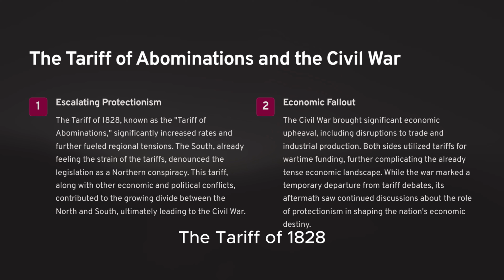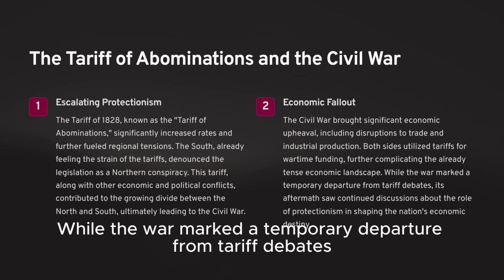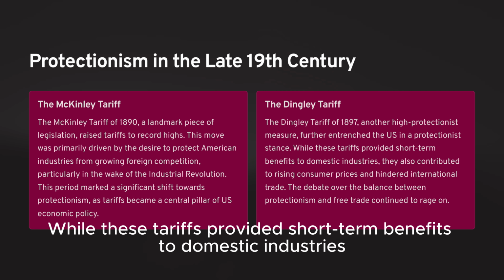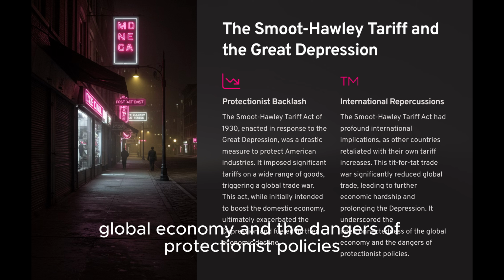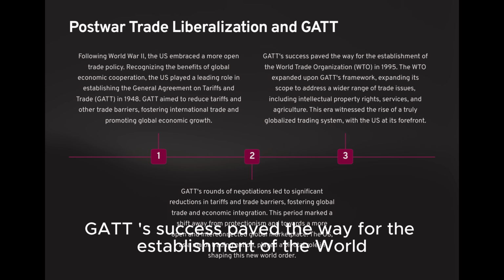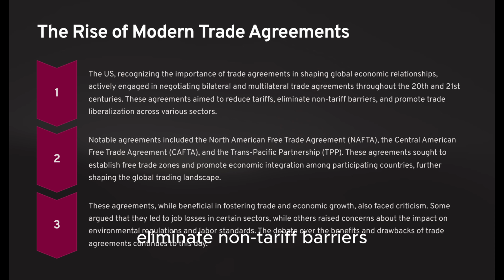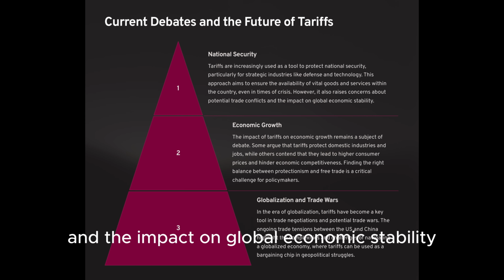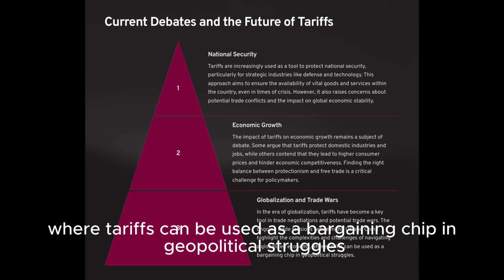The History of Tariffs in the United States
AI-generated content. |